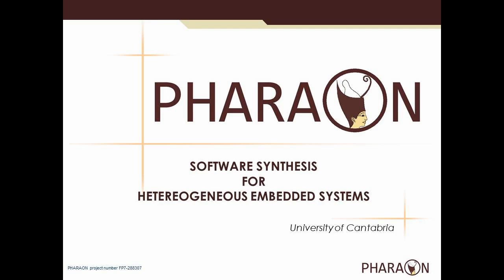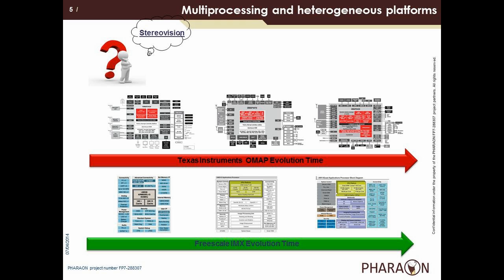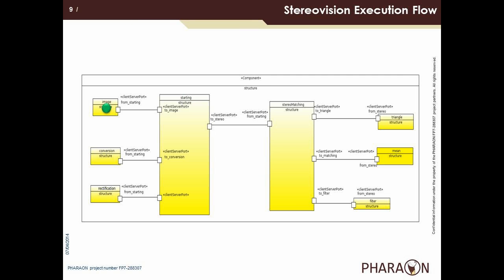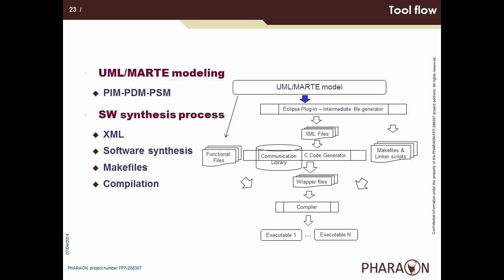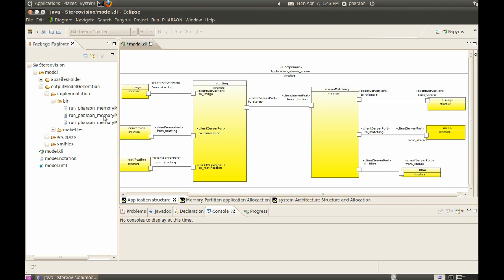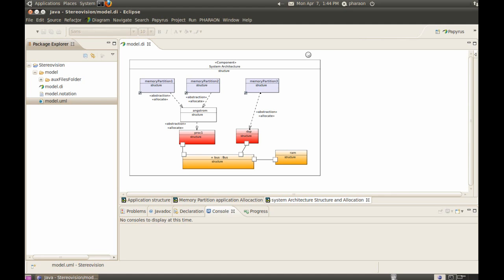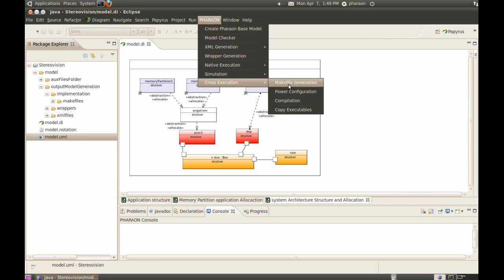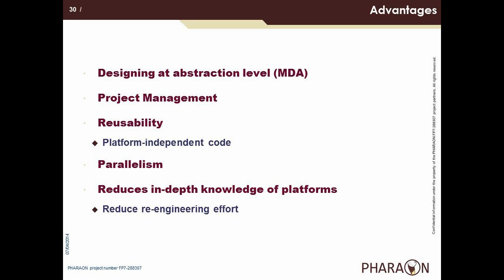FP7 PHARAON Embedded Systems Software Synthesis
University Of Cantabria presents a novel SW synthesis tool for fully automatic synthesis of embedded system software.